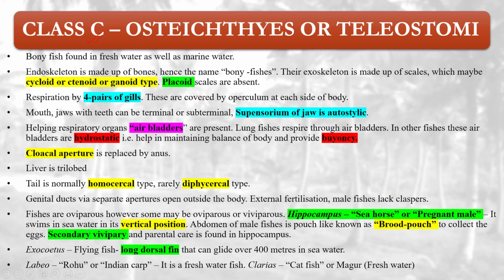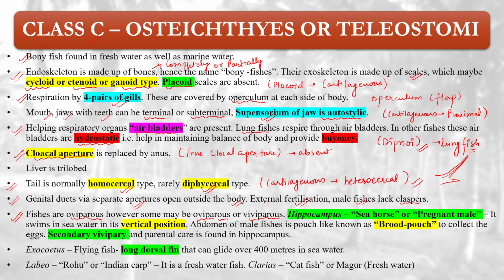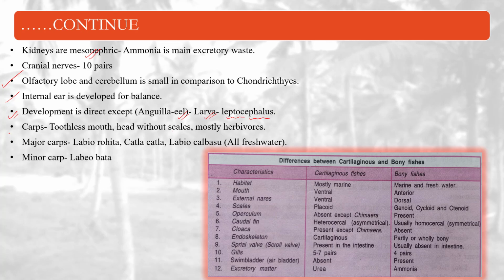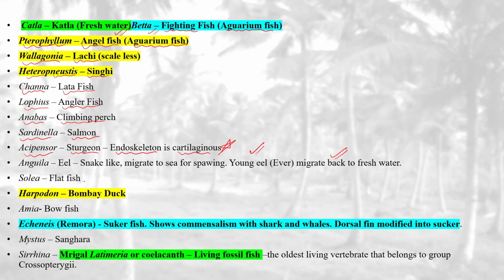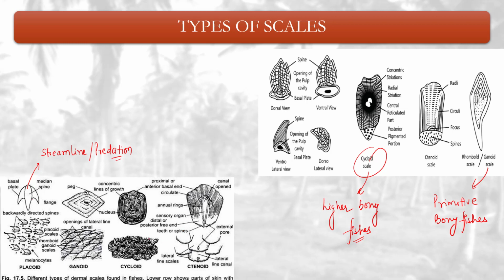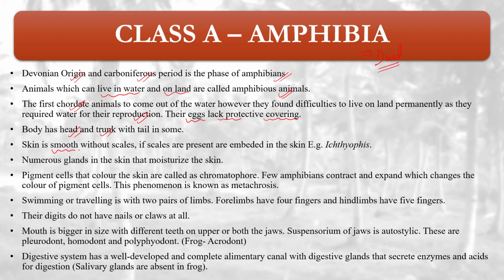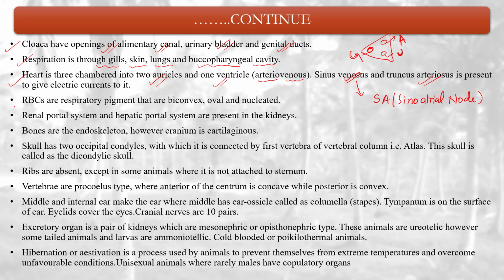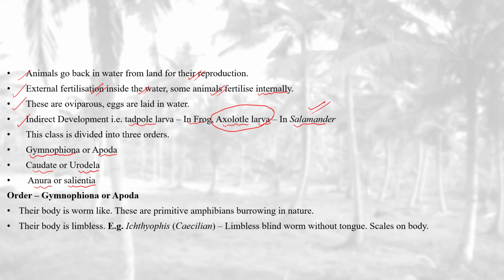NEET | BIOLOGY | ZOOLOGY | ANIMAL KINGDOM | PHYLUM CHORDATA | LECTURE 19